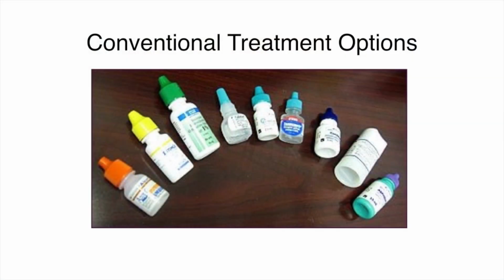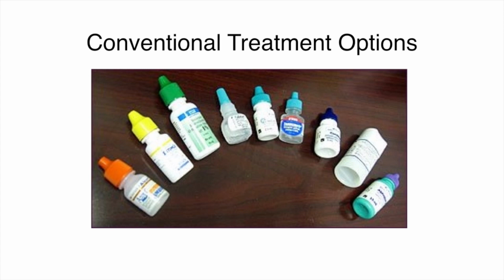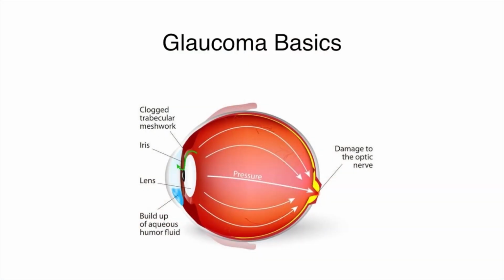Dr. Savak Teymoorian- TV6 Interview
Dr. Teymoorian introduces a new innovative glaucoma option for patients called Durysta.